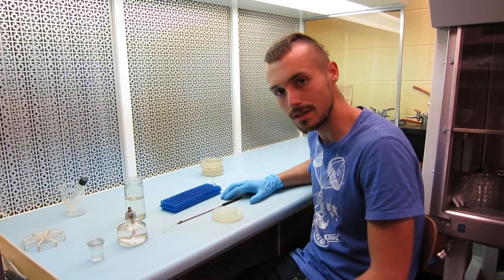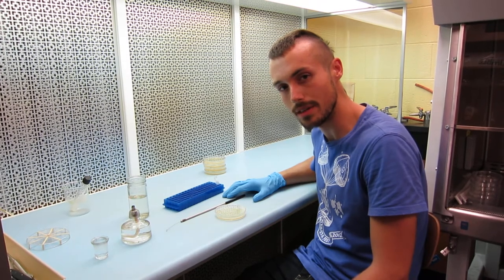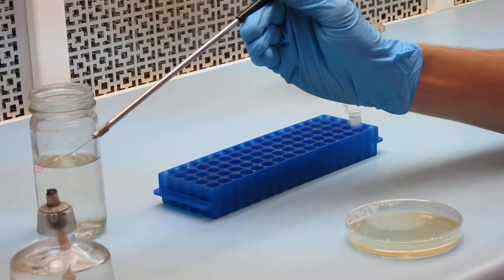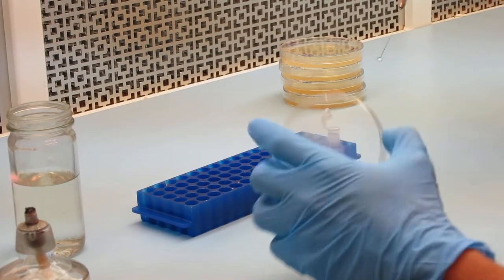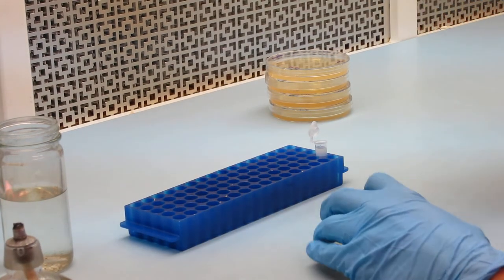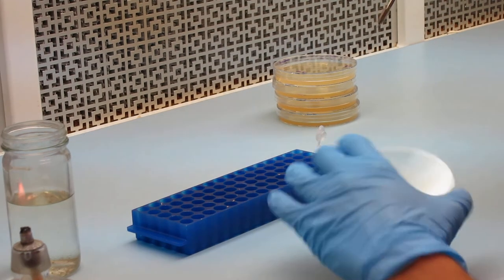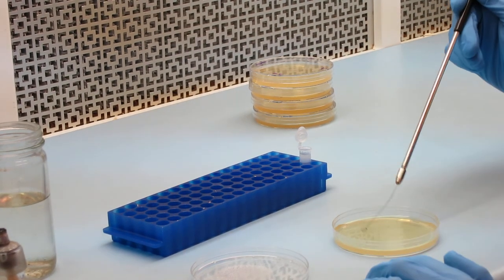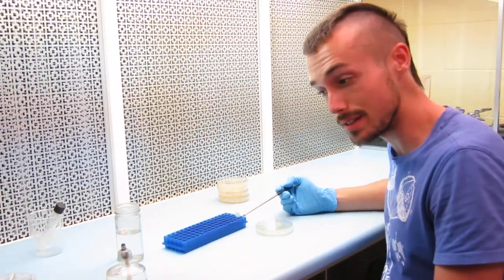Plant Clinic Bacterial Culturing